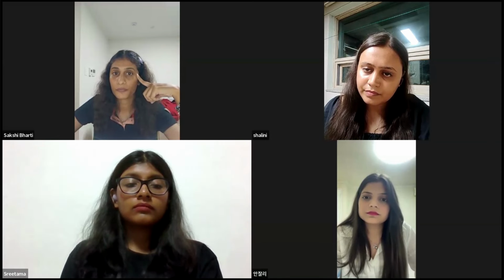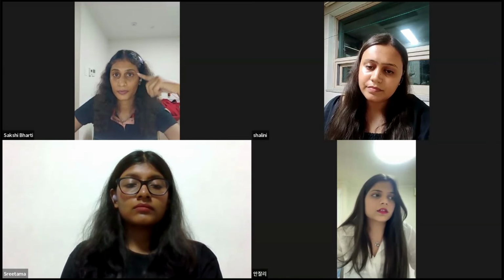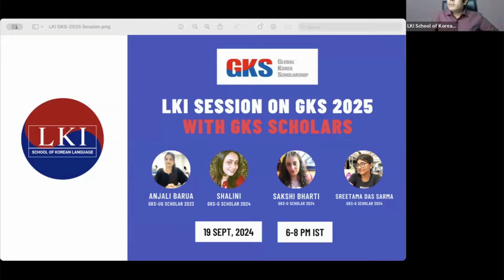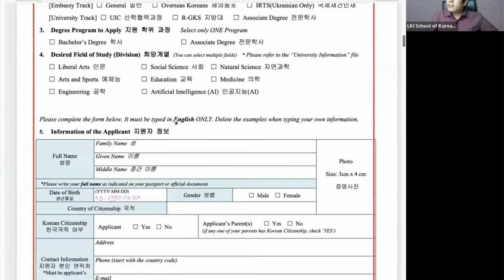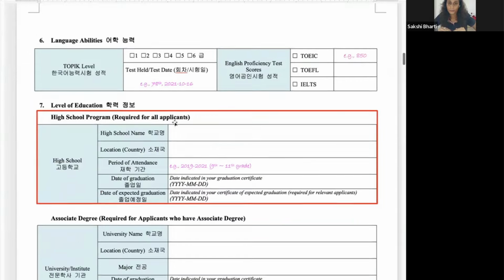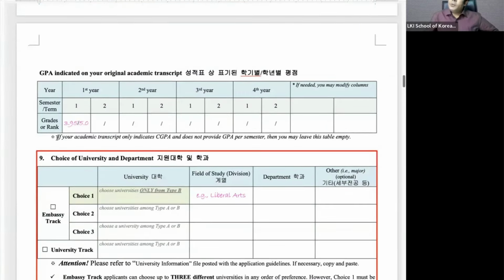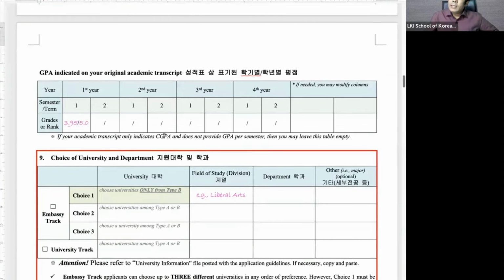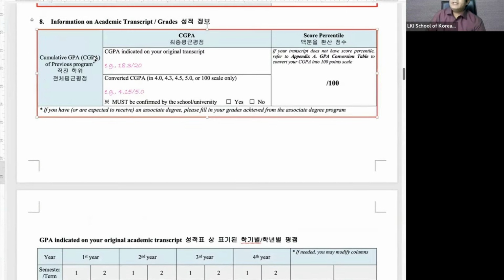LKI Live Session on GKS 2025 - with GKS Scholars from LKI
If you want to study or live in Korea, want to apply for a Korean scholarship or if you want to make a career in the Korean language field, you can join our Online Korean language course. Please check the details of the course and next batch
This is an intensive and in-depth Korean language course which starts from alphabets and covers the syllabus up to TOPIK level 2.